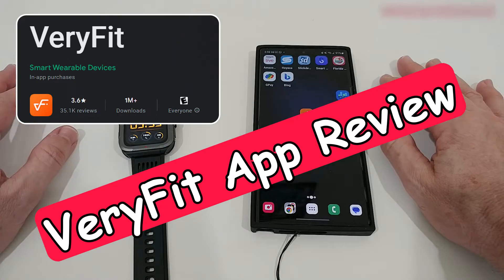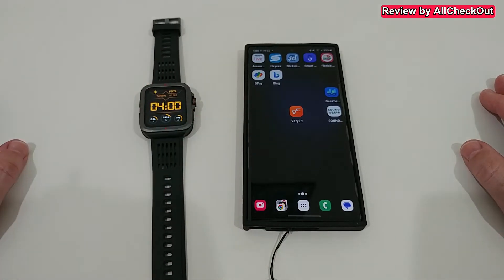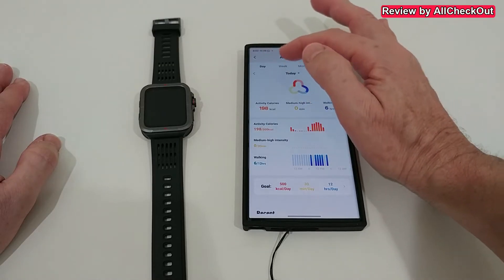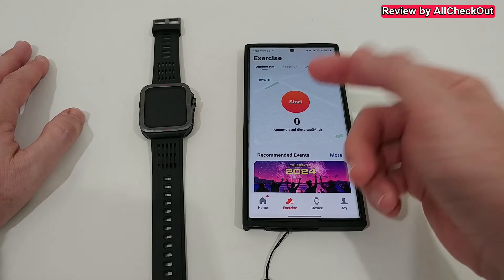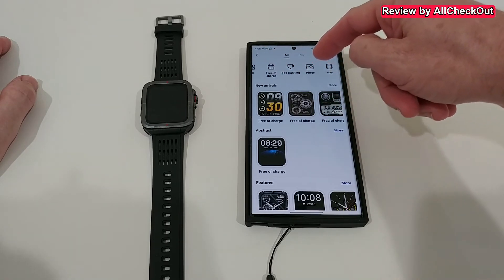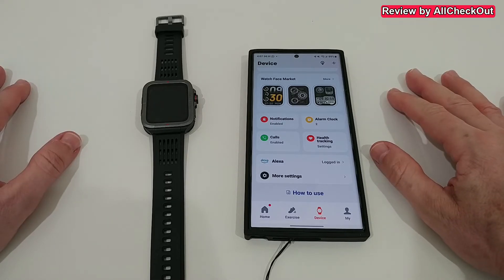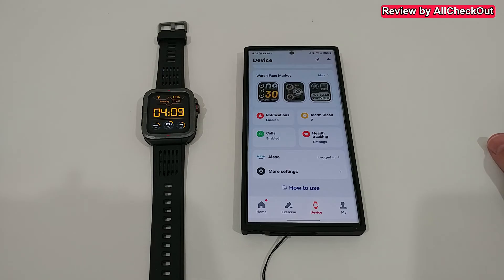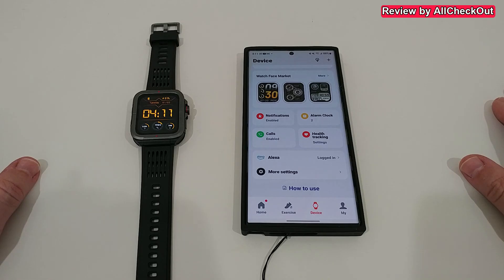VeryFit Smart Watch App Review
Explore the features and functionality of the VeryFit Smart Watch app with me in this comprehensive review! From fitness tracking to health monitoring, we'll uncover the ins and outs of this app, helping you make informed choices for your smartwatch experience.

Bottomline:
- it's not recommended because it doesn't cover all apps for notifications. Better use e.g. the "H Band"